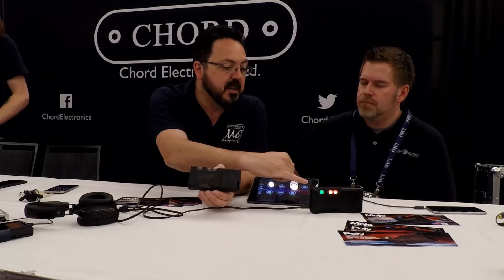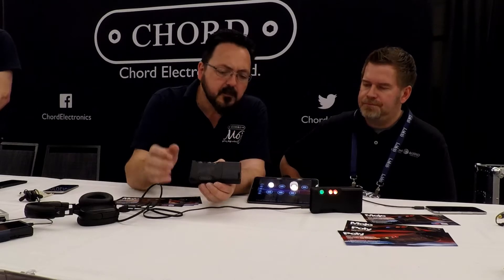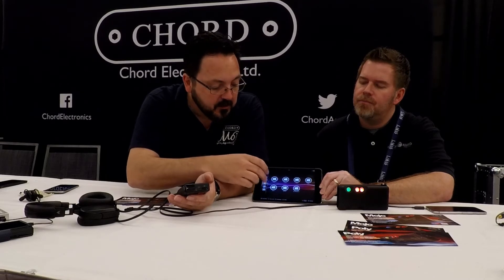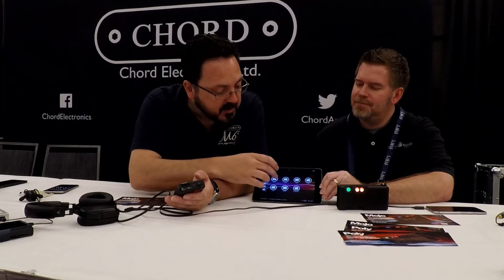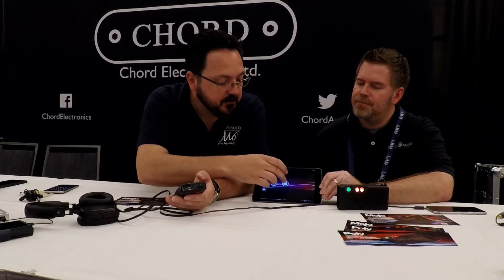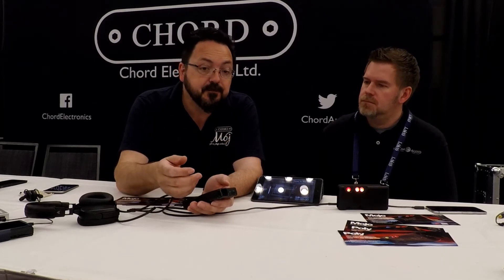Chord Poly Discussion at LAAS 2017 | Moon Audio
Chord Poly Wireless Streaming Module for Mojo DAC headphone amplifier.

The innovative team at Chord Electronics is changing our portable listening experiences with the new Chord Poly. When connected to the Chord Mojo digital to analog converter (DAC) the Poly is a “fully fledged” high resolution wireless network music player, streamer, SD card playback device with high-resolution wireless playback controlled by your smartphone.